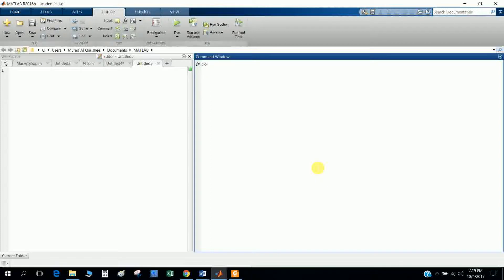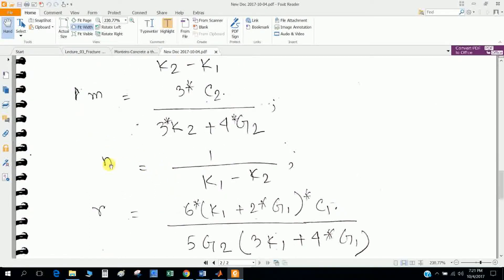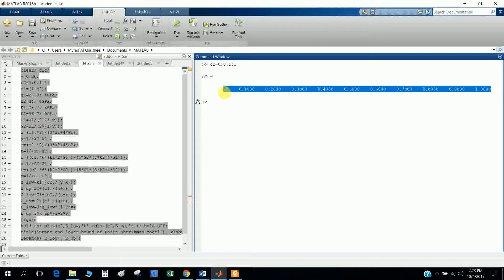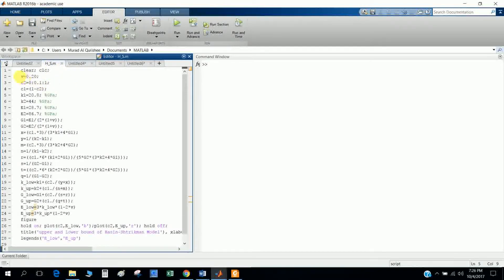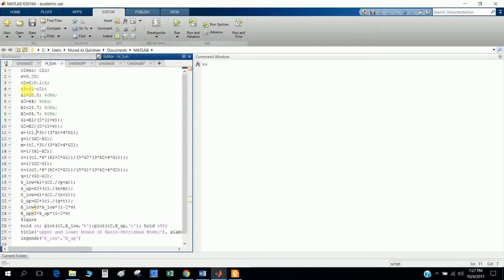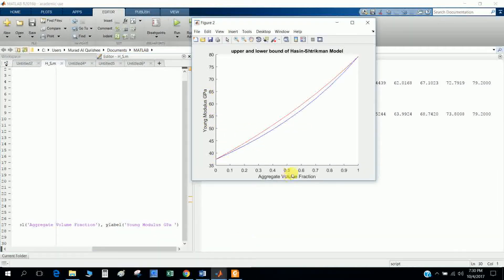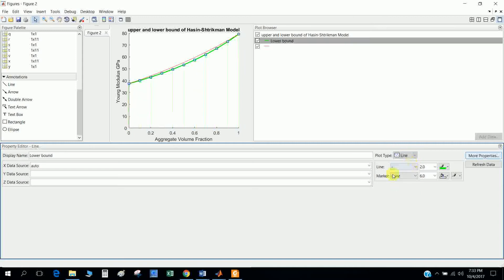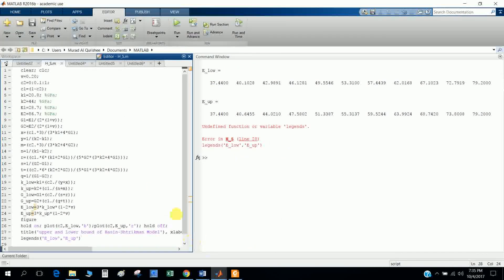MATLAB Script, Plot figure for multiple data sets, Edit figure.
In this video tutorial, I discussed MATLAB Script, Plot figure for multiple data sets, Edit figure and calling function for  Hashin-Shrtrikman Model. This is helpful for a researcher to make their research impressive.
If you need the code, please give me an email.
Please see my recent videos here:
Import excel file, Plot figure using Plot option, edit figure title x_label y_level
Inspire me by giving comment, share and like.